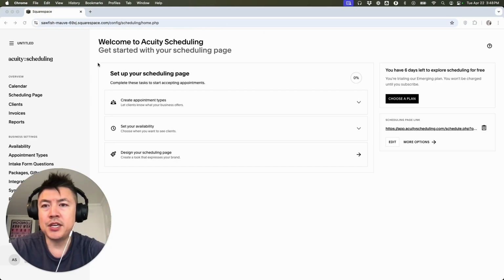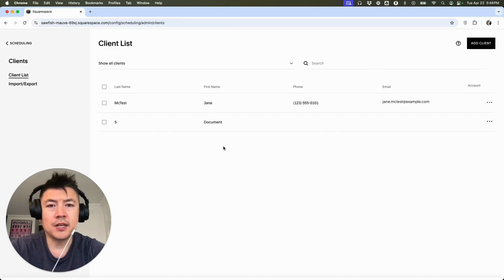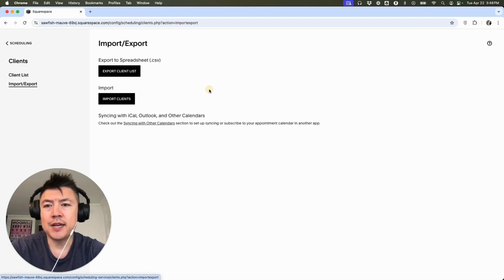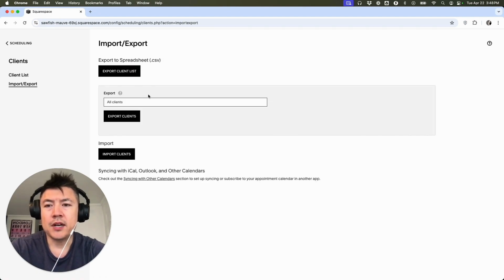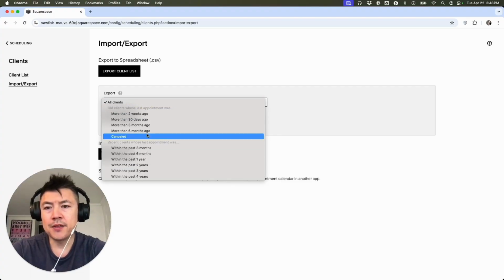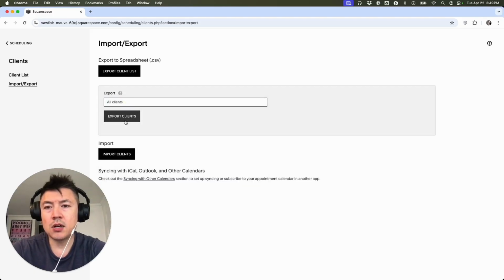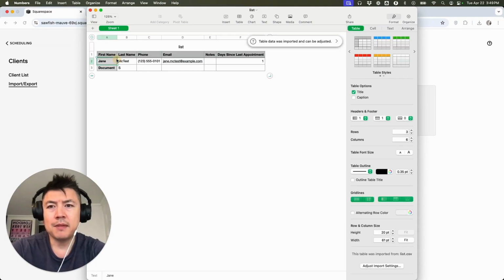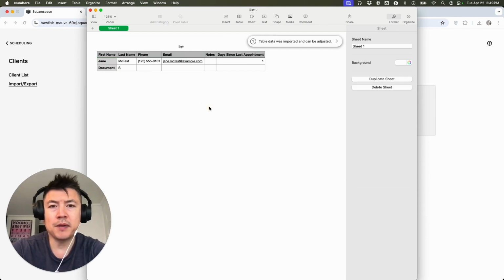✅ How To Download Export Contacts From Acuity Scheduling 🔴